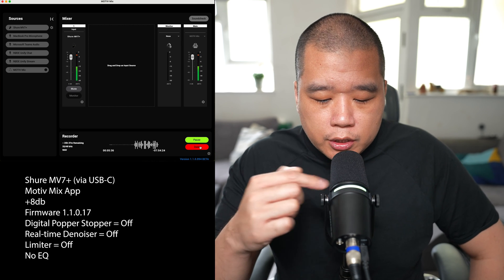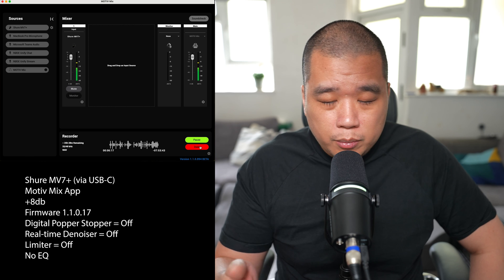Is there a sound difference between XLR & USB-C on the Shure MV7+ / MV7 Plus?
Is there a sound quality difference between the XLR and USB-C connection on the Shure MV7 +